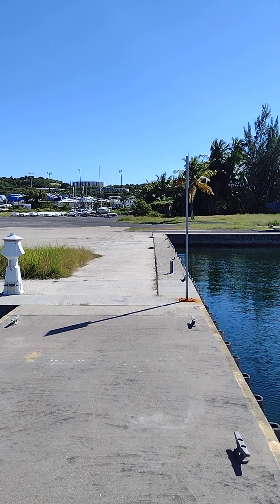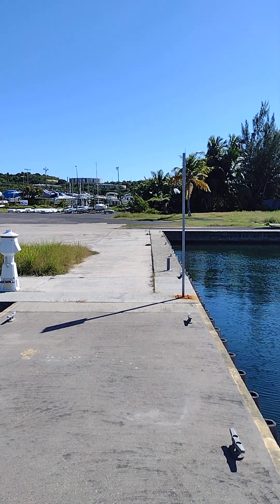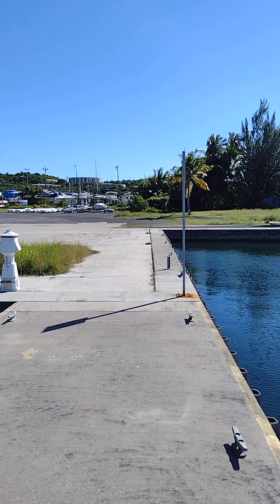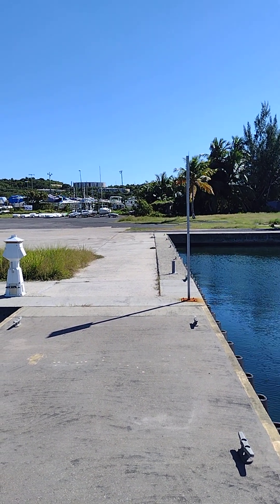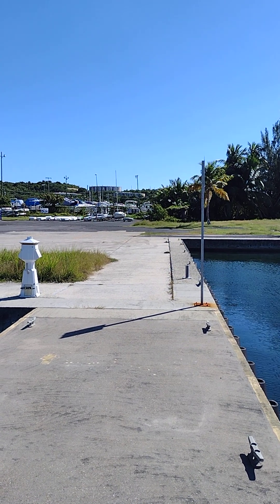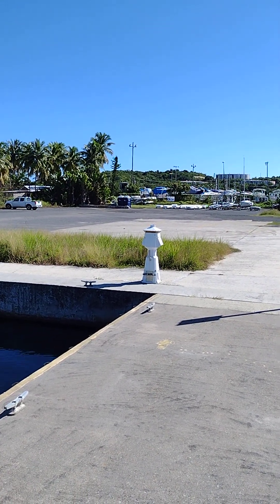Old Navy base@wilorganicfarm#subscribe and follow me